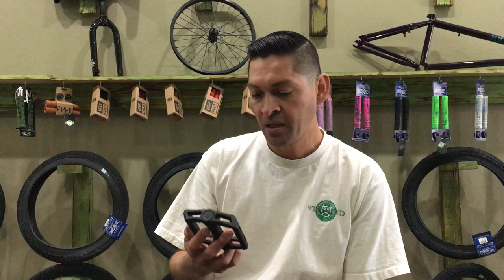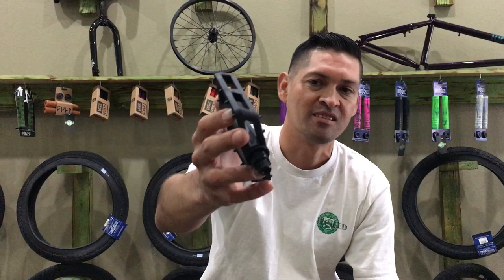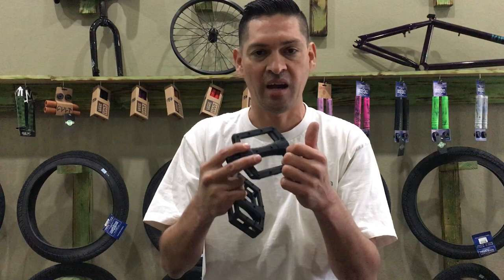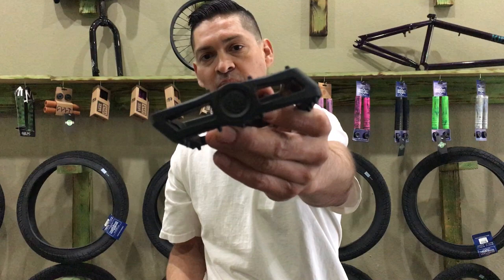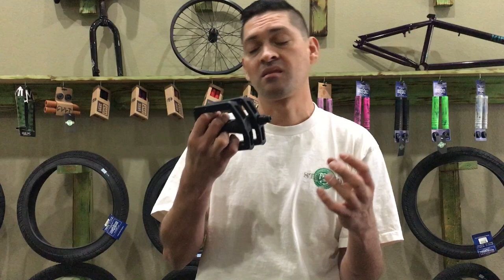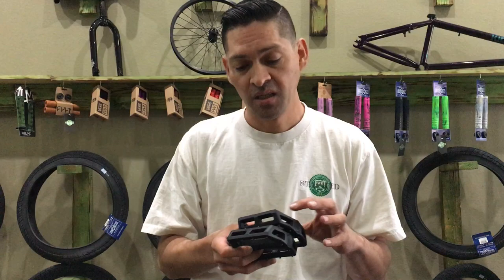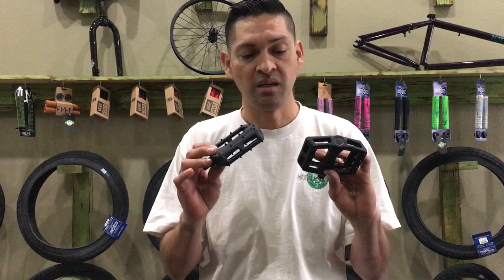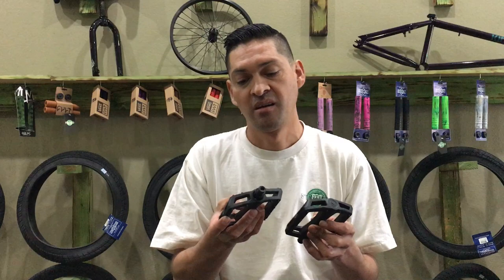Dakota Roche signature Cult pedals explained and review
Want to know more about the Dakota Roche signature Cult pedals? Shop owner Larry Alvarado explains and reviews these pedals. Find out why you should run these pedals.

Send mail to:
9442 Magnolia Ave.

CONTEST PRIZES

(2) WIN A STACKED T-SHIRT at 500 subs, (1) PARTS PACKAGE - 2 tires 1 pair of grips 1 pivatol seat 1 pair of plastic pedals at 1k subs, (1) $300 BMX BIKE at 5k subs.